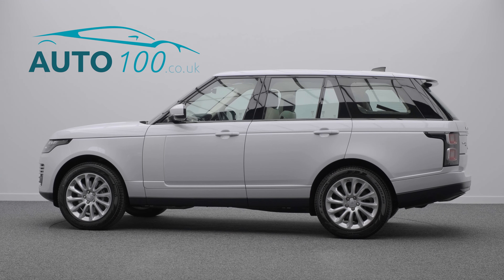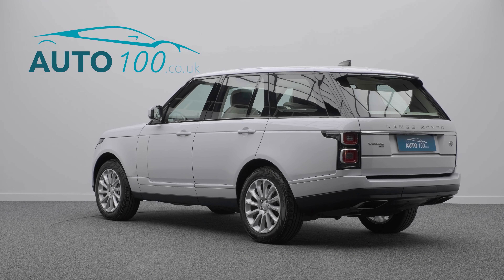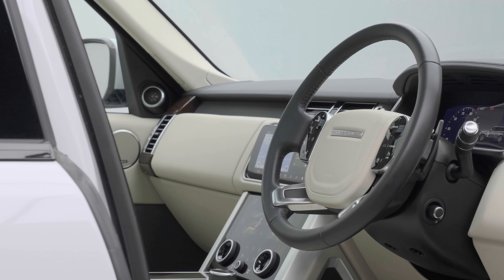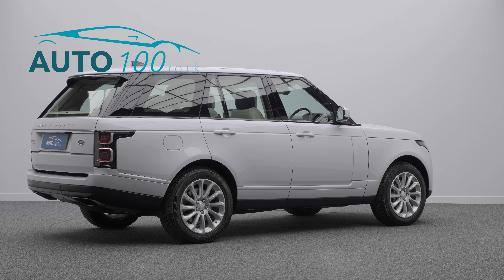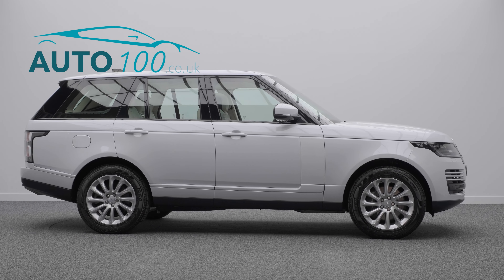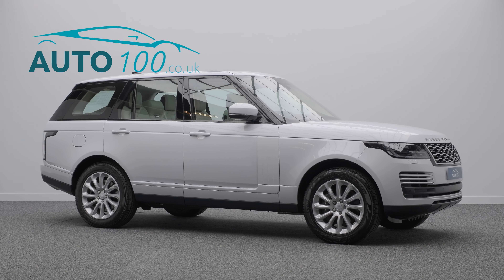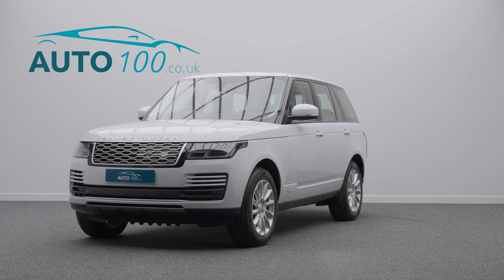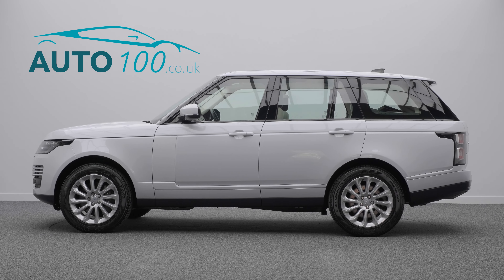Range Rover Vogue | Auto 100